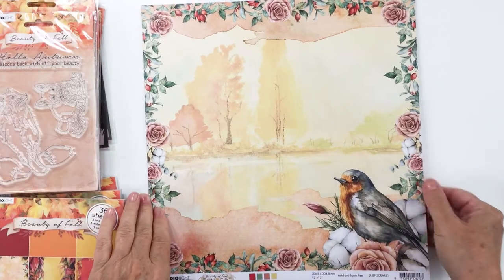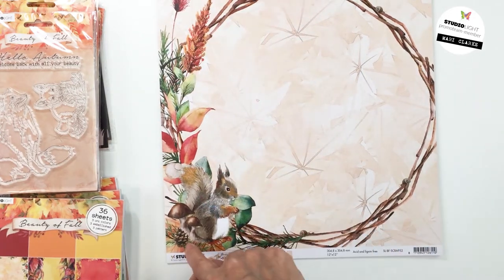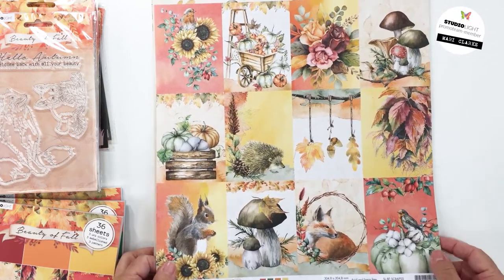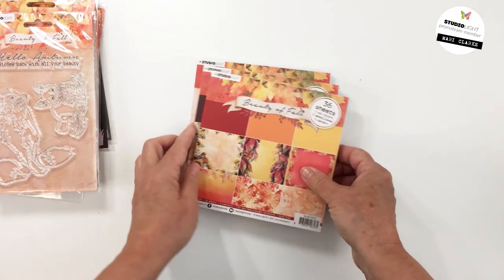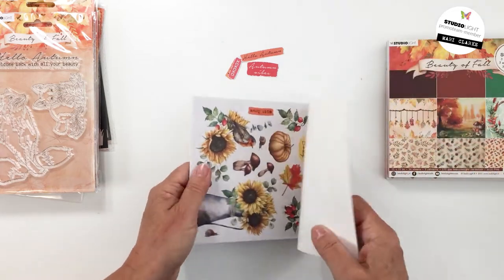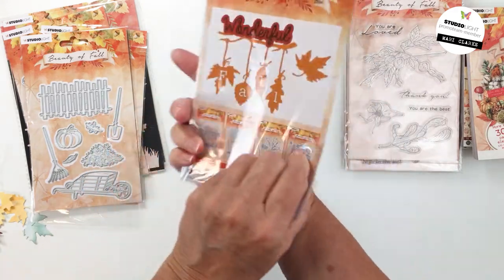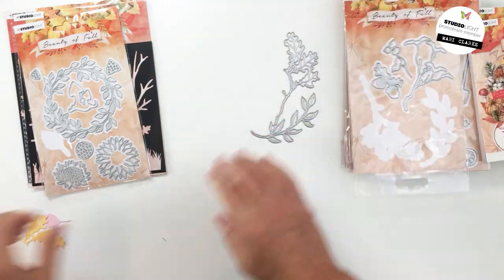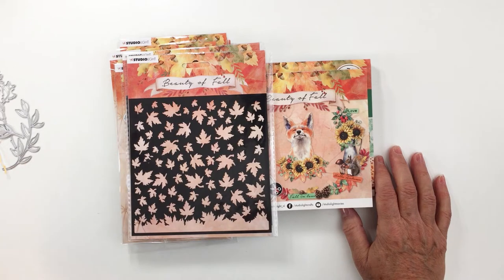Studio Light Beauty of Fall Collection Share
If items are out of stock, fill in the "notify me" section at Ecstasy Crafts and you will be notified when the product is back in stock.  Be sure to grab these items while in stock because they do sell out fast!